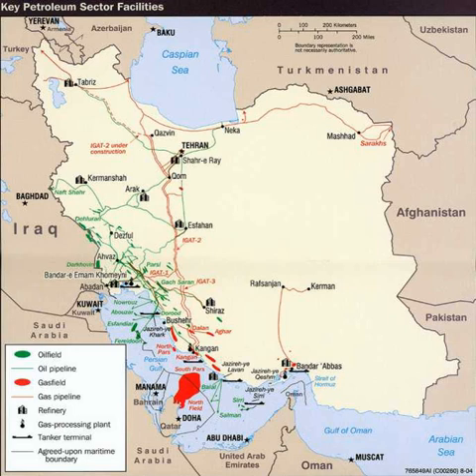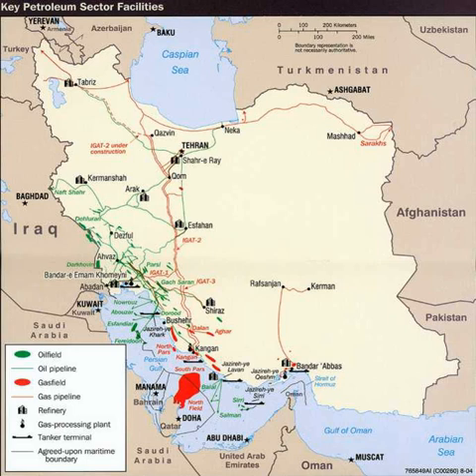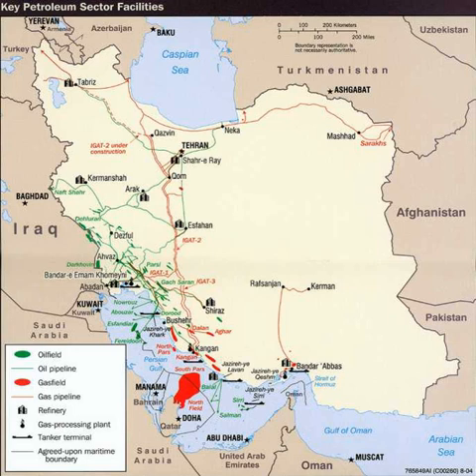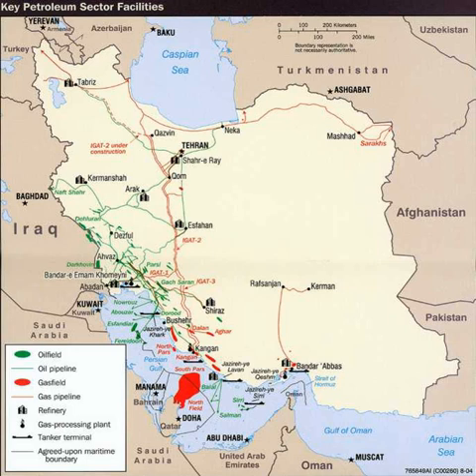Timeline of the nuclear program of Iran | Wikipedia audio article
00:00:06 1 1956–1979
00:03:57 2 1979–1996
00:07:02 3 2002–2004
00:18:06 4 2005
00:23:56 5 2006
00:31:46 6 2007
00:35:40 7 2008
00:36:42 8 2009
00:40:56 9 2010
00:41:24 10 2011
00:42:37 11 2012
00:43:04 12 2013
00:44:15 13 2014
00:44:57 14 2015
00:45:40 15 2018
00:46:23 16 See also
00:47:04 17 External links
00:47:25 18 References and notes

- Socrates

SUMMARY
This is the timeline of the nuclear program of Iran.